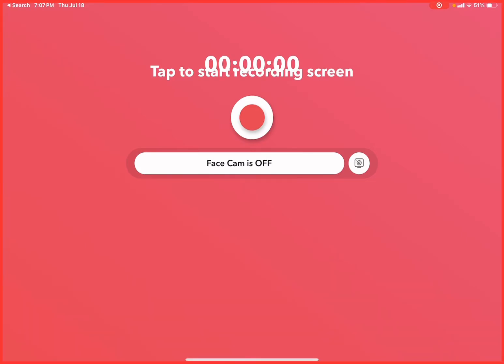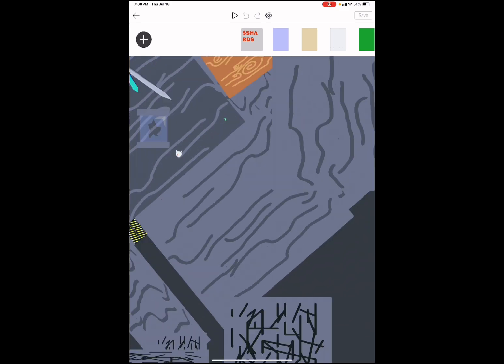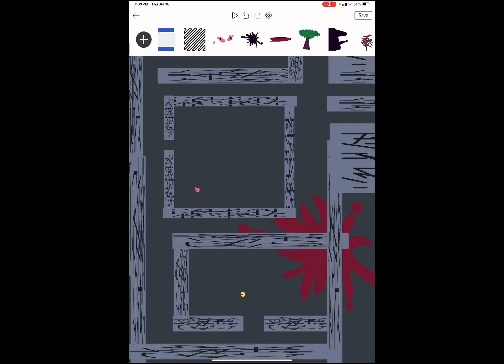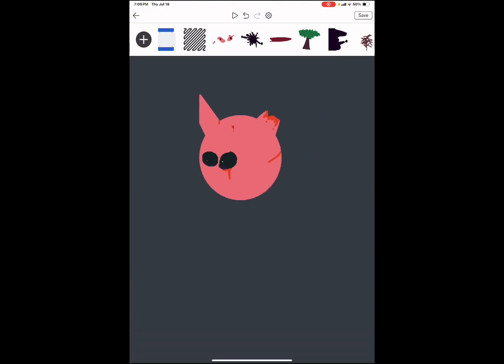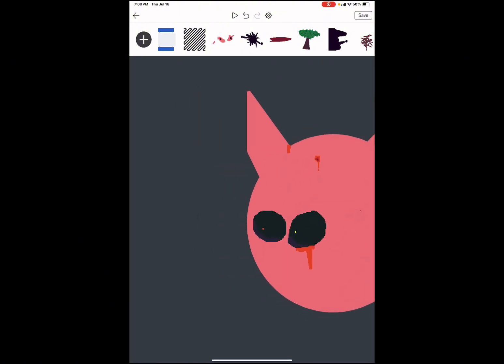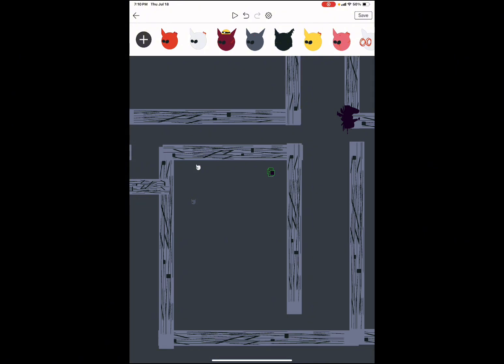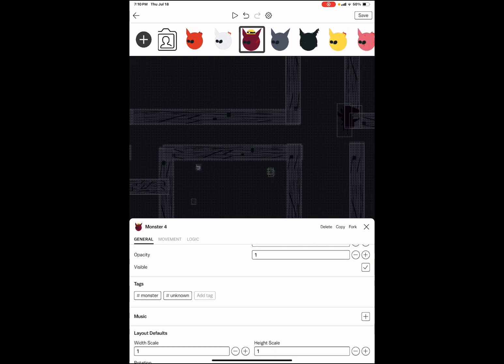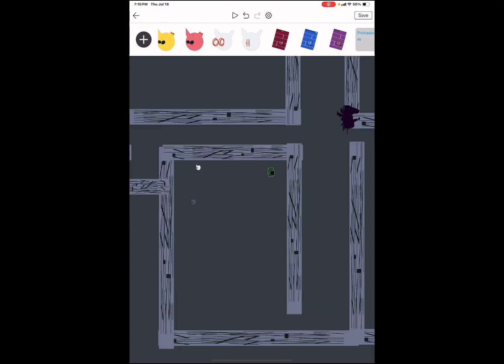CT4 details and monster blueprint updates